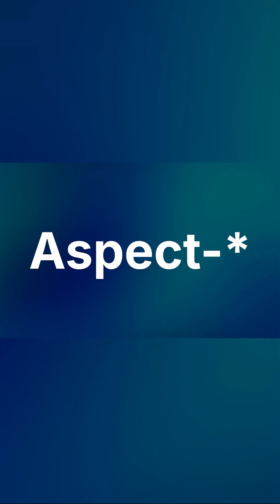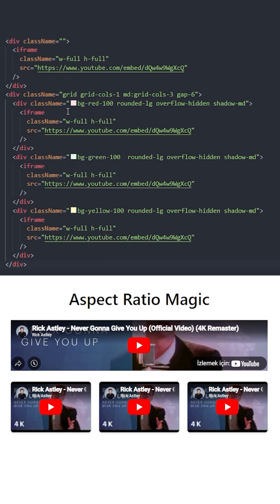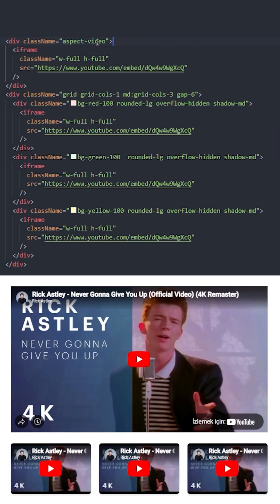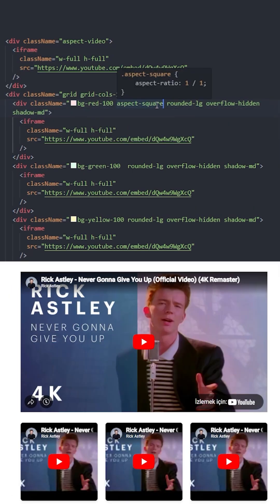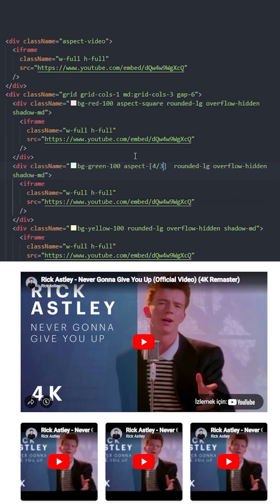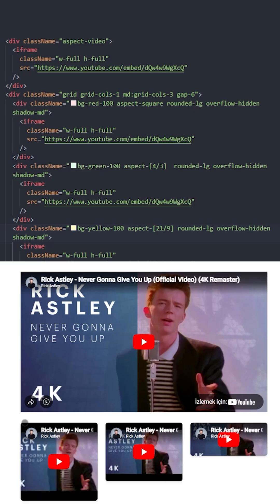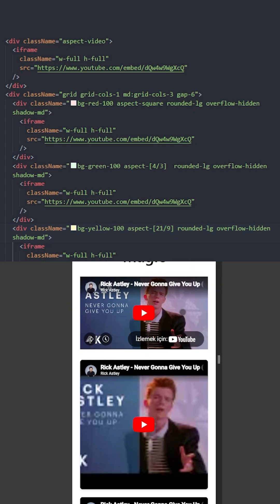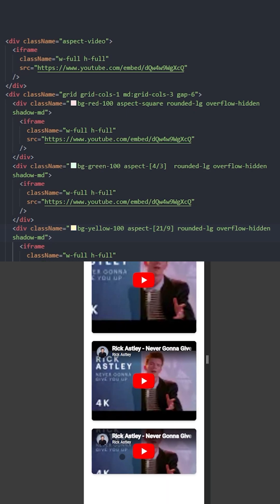Perfect Video Sizes With Just One Tailwind Class